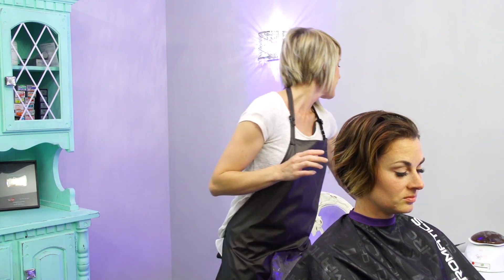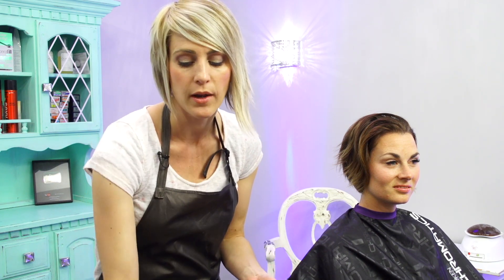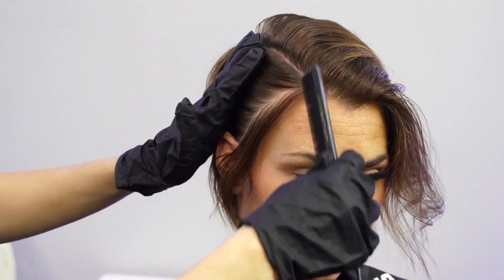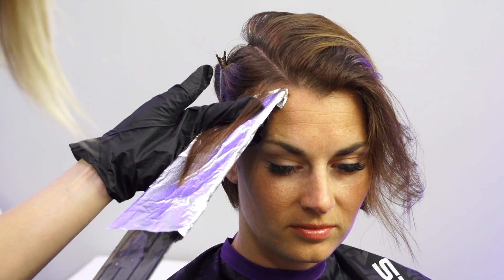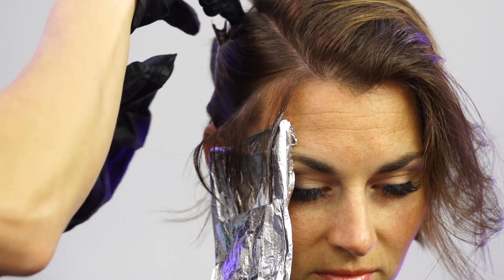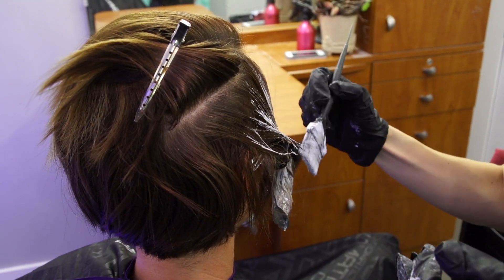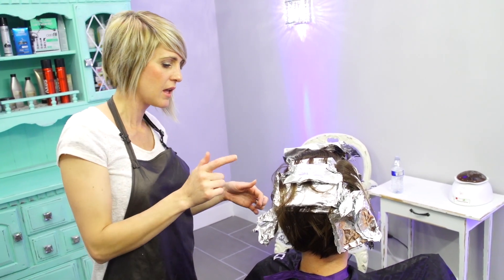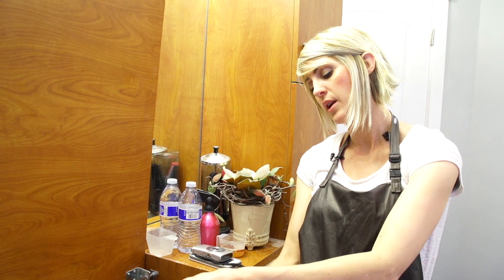REDKEN FLASH LIFT WITH OLAPLEX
I love the redken flash lift and of course olaplex.  So this was super fun for me.Come See me at CVX Live in Utah August 7th and 8th. ↓↓↓↓ CLICK SHOW MORE ↓↓↓↓